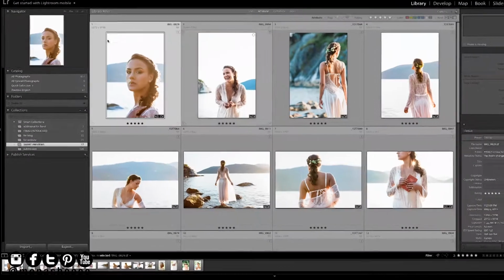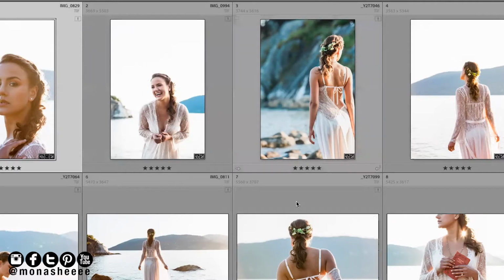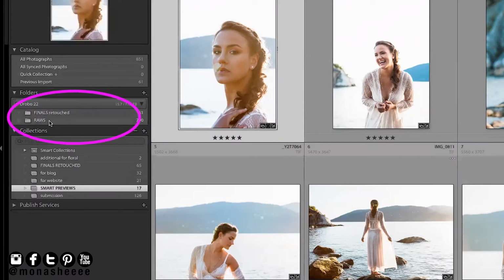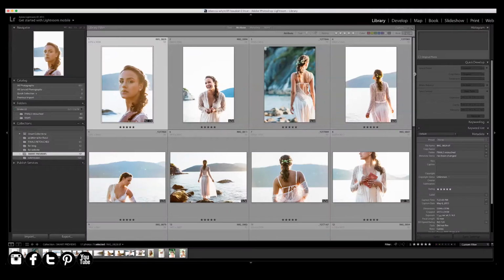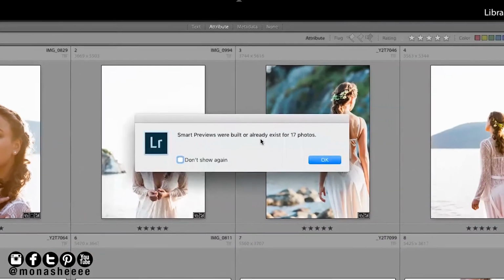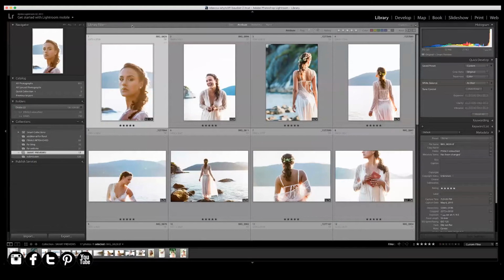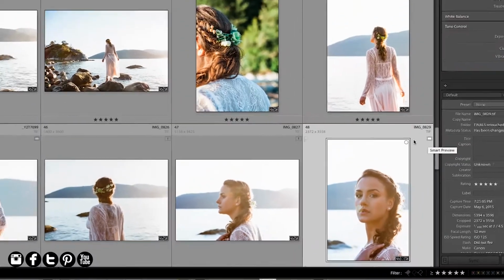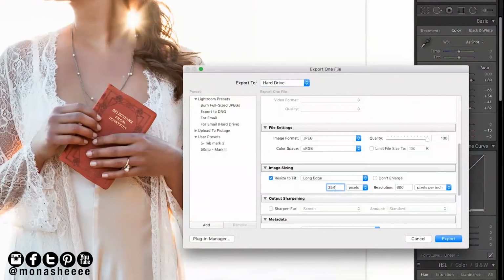lightroom smart previews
Lightroom smart previews tutorial to show you how to set up smart previews, and the huge benefits to your Lightroom workflow.

Full post and Download the FREE commercial photography portfolio checklist or the FREE estimate template